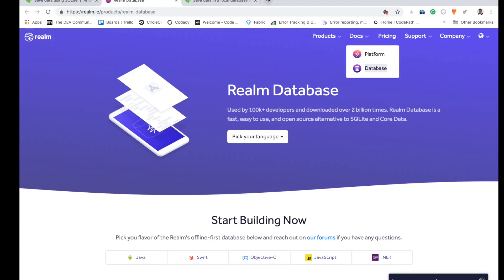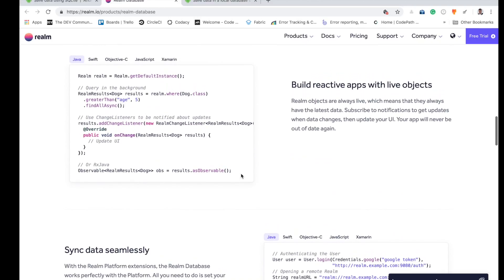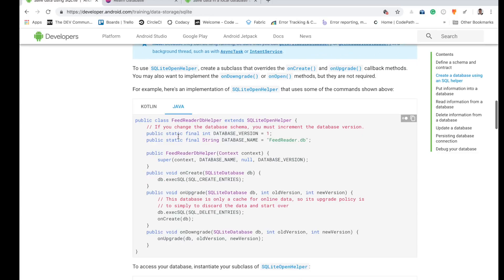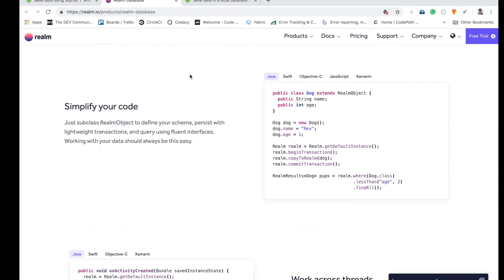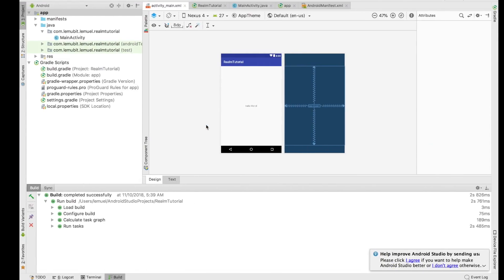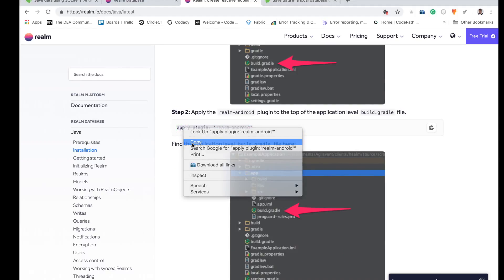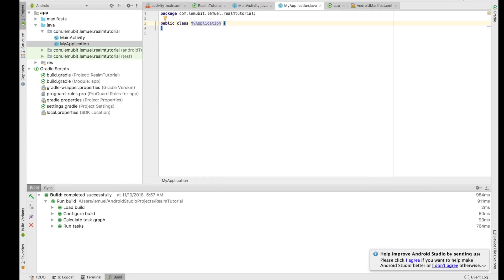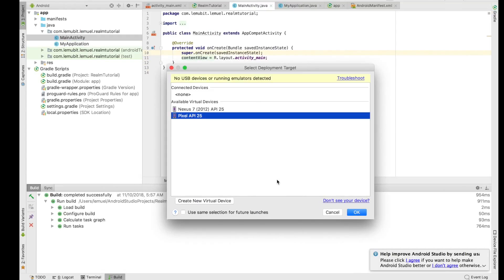Introduction to Realm Database for Android #1 (Installing Realm in our project)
In this video, you would learn how to install Realm and get started using it.